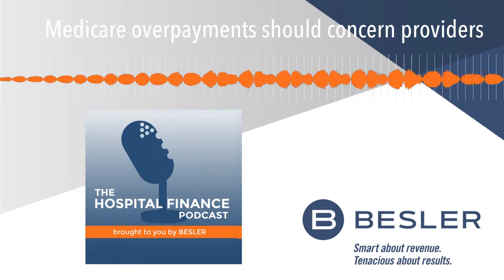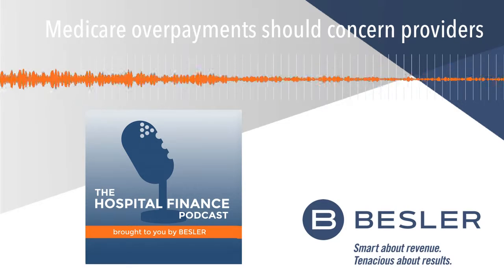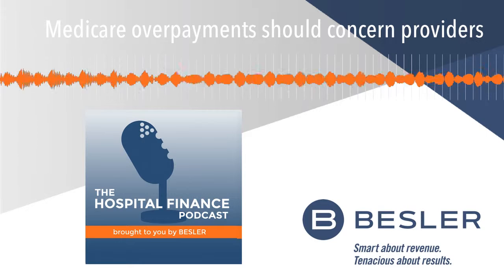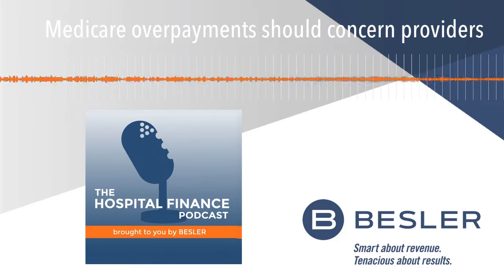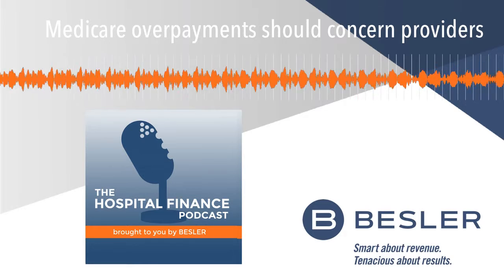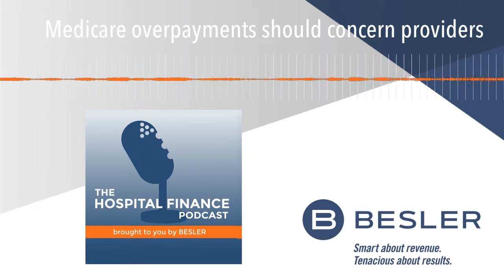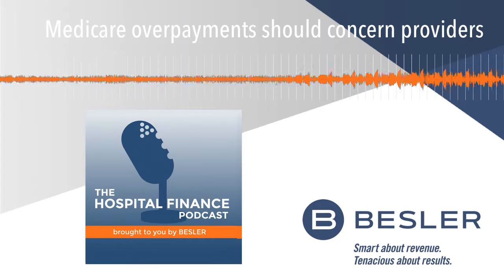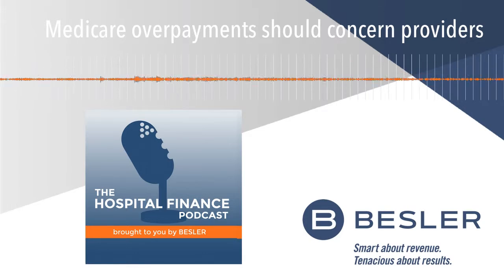Medicare overpayments should concern providers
Listen to all Hospital Finance Podcast episodes

In this episode, we are joined by Mary Devine, Director of Revenue Cycle Services at BESLER, to discuss an issue that is not getting much attention but should should concern providers: Medicare overpayments. Highlights of this episode include: background on Medicare overpayments and how they are defined by CMS, reasons why Medicare overpayments occur, how providers can avoid compliance issues with Medicare overpayments, what CMS means by without fault and fault claims when reporting overpayments, and more...